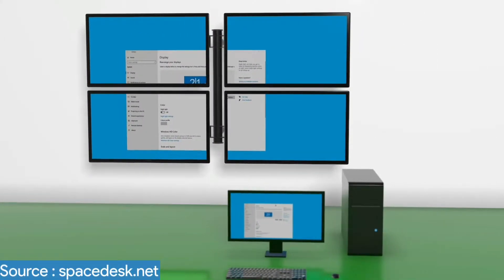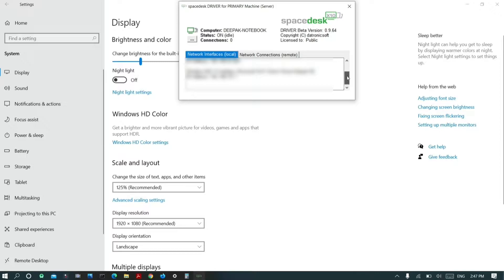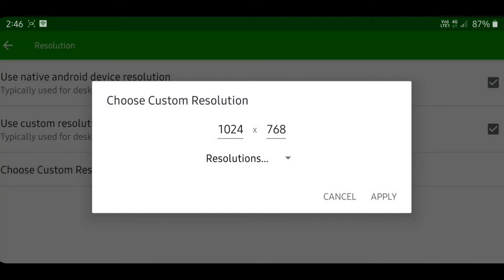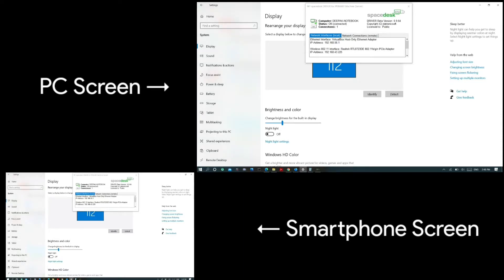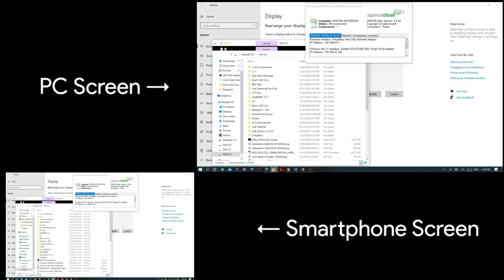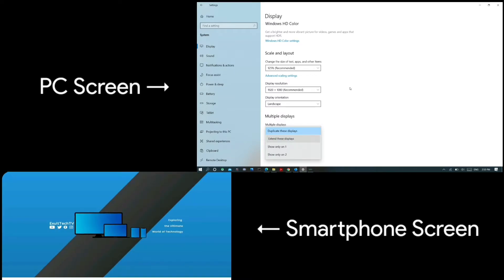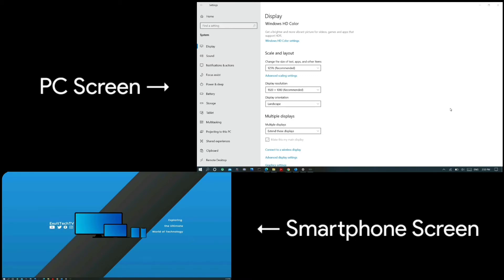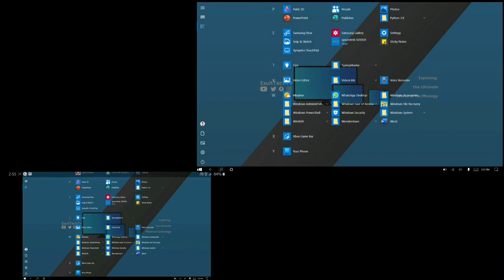Use your Smartphone as a Second Monitor for PC!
(You can find client software for Windows, Amazon and HTML5 on the SpaceDesk Website itself)

Exult Tech aims at Exploring the Ultimate World of Technology. I try to make quality tech videos including product reviews, smartphone tricks and tweaks, tech tips and more.